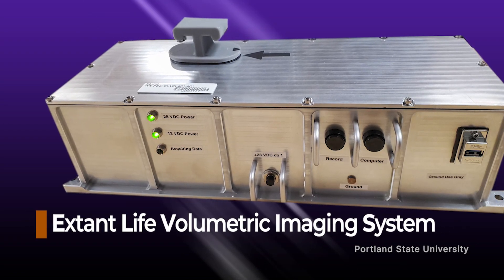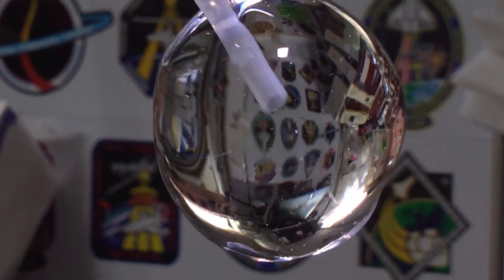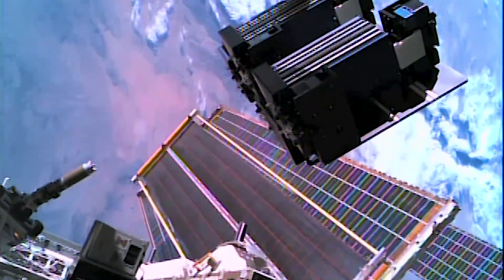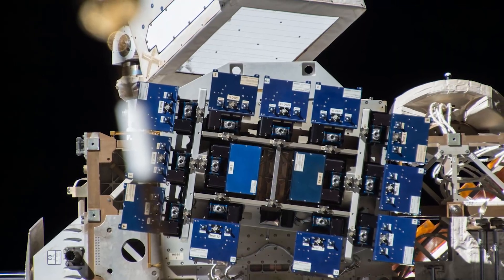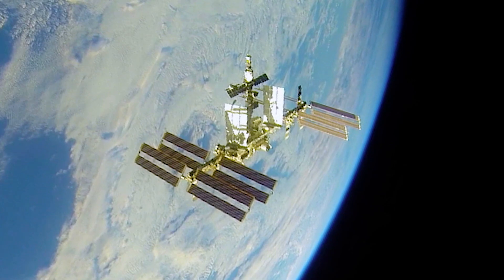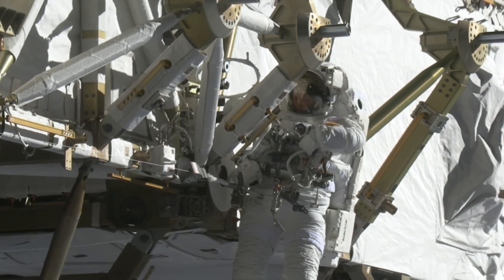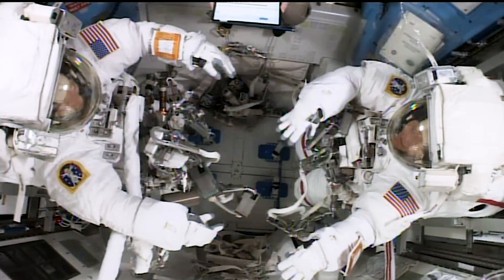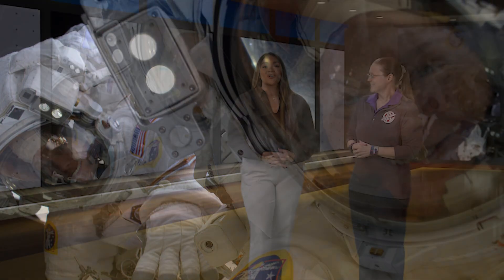Space to Ground: Spacewalk Selfie: May 09, 2025